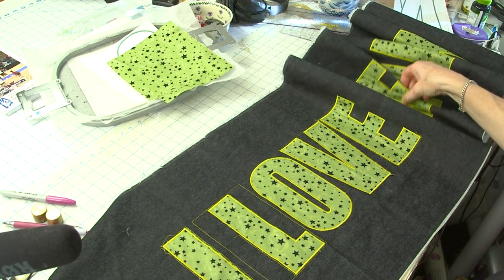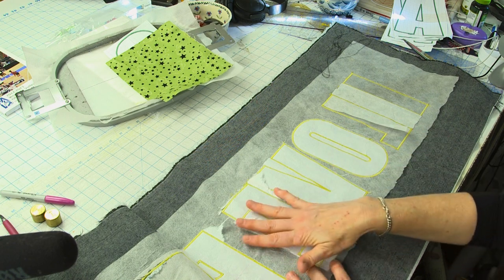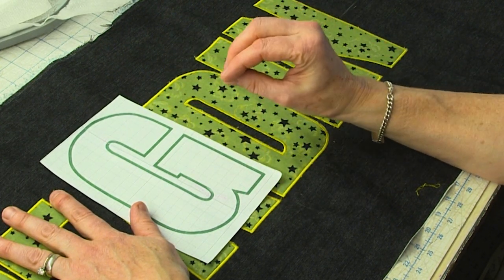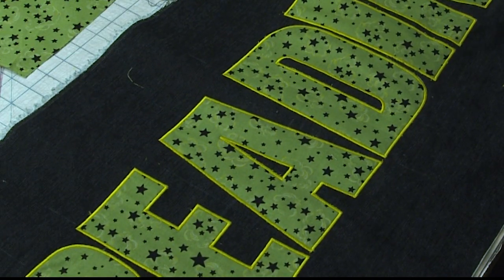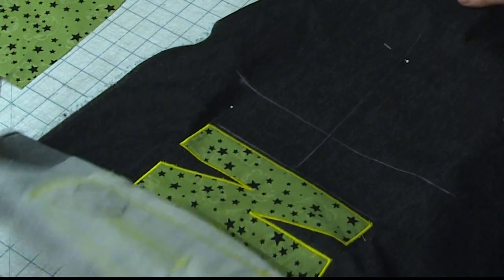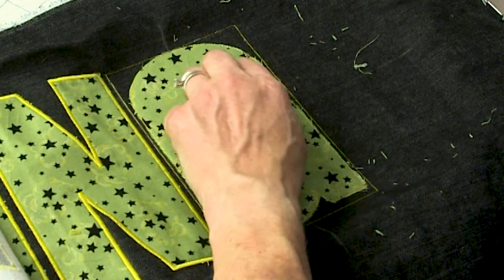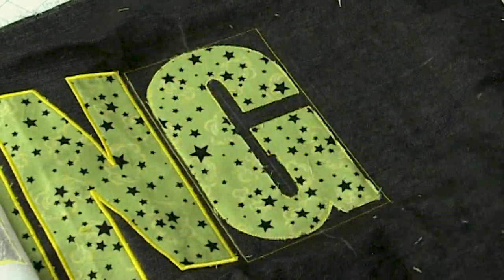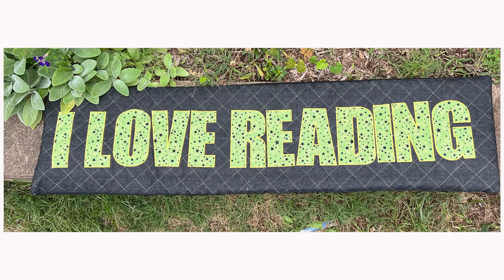Brother PRS 100: How to Machine Embroider Applique Letters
Here's an easy way to make a big impact with your embroidery machine.  I wanted to embroider "I Love  Reading" on a cushion cover for my daughter's 3rd Grade Classroom's reading nook.   To get this project done, I decided to use 8" high machine embroidered applique letters.   This allowed me to do 58" of embroidery much faster than if the letters were solid machine embroidery.     I'll show you how to prep the fabric with fusible stabilizer & how to use life size templates to get the letter positioned properly so they look like they were all embroidered in the same super sized hoop!
00:00 Intro
01:57 Use Fusible Soft & Sheer Cutaway Stabilizer to support the fabric
02:58 Cut your fabric longer and wider than the finished project
03:15 Print life-size templates of the letters to position them in the hoop
07:07 KK2000 Temporary Adhesive Spray - Non Toxic and works great!
07:57 How to position the fabric in the hoop accurately
10:53 Move the hoop so the needle is centered in the guidelines & baste
11:53 How to embroidery machine appliqued letters
20:55 Photo of completed cushion cover "I Love Reading"

KK 2000 Temporary Adhesive Spray
HBI Washaway Mesh Stabilizer (just a good as OESD/Cost Less)
Sulky Solvy Washaway Topper Stabilizer
Organ Needles HAx130EB Machine Embroidery Needles Brother PRS 100

Questions?